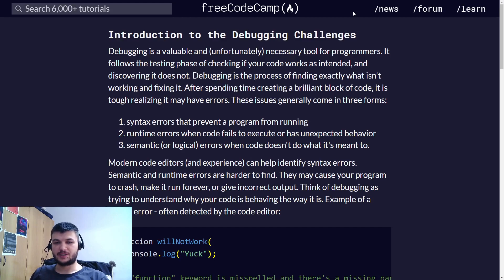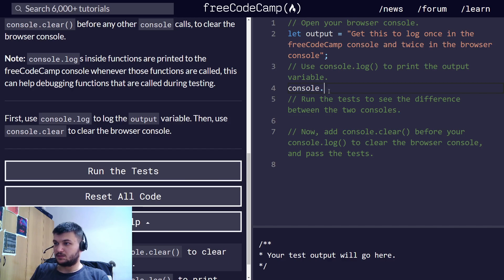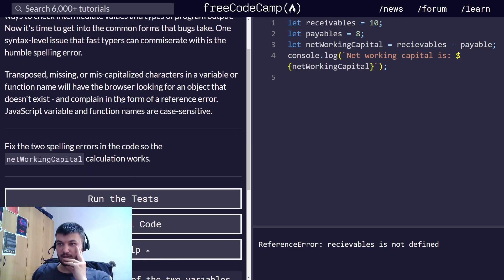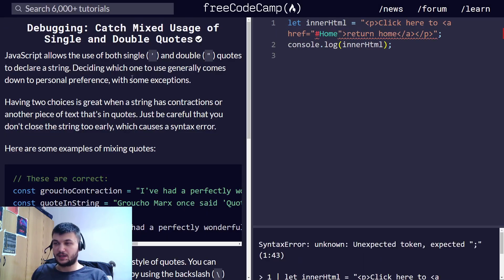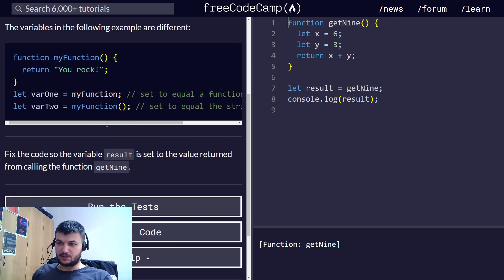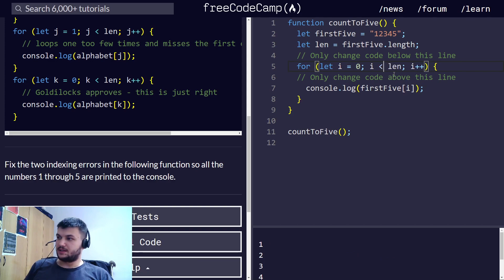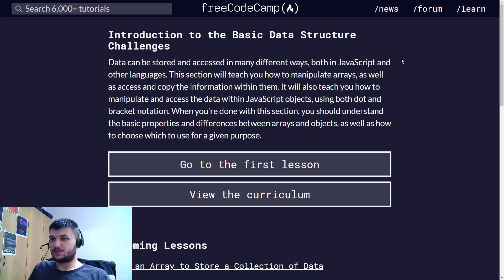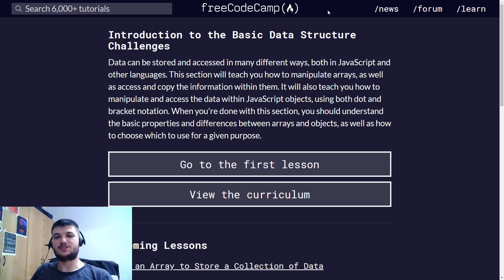freeCodeCamp solutions - Debugging (1 - 12)